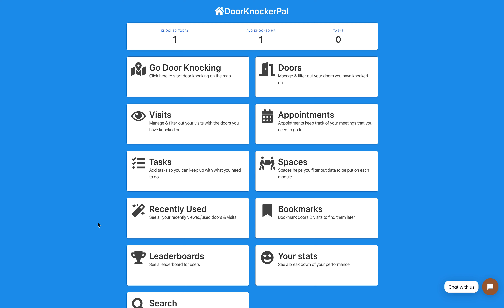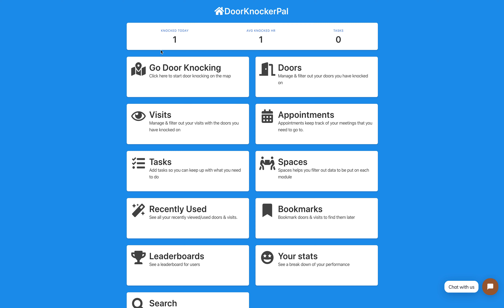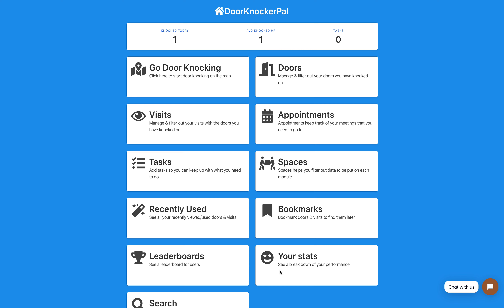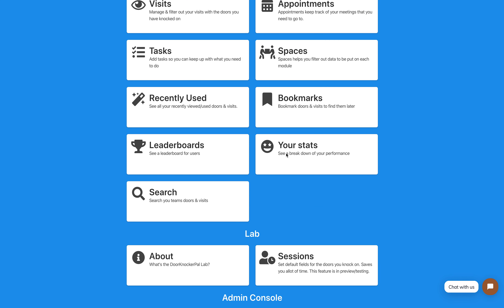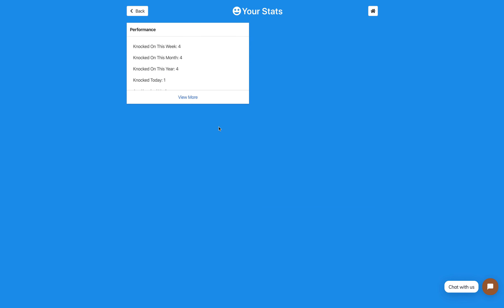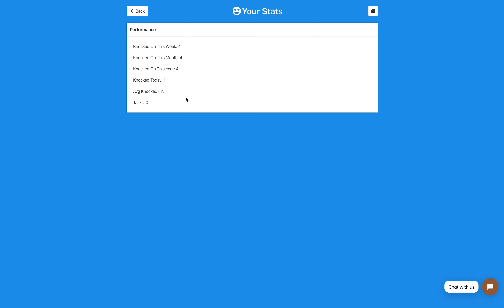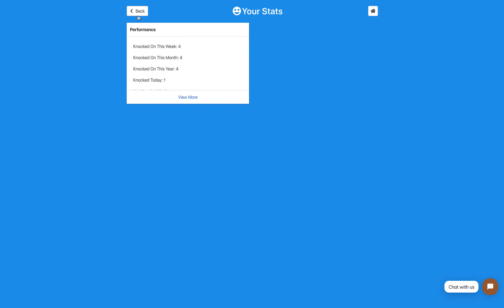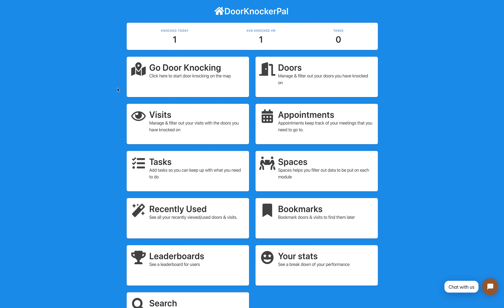DoorKnockerPal Your Stats